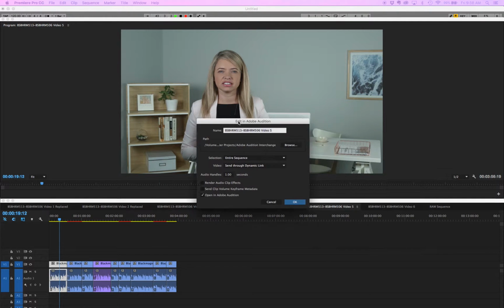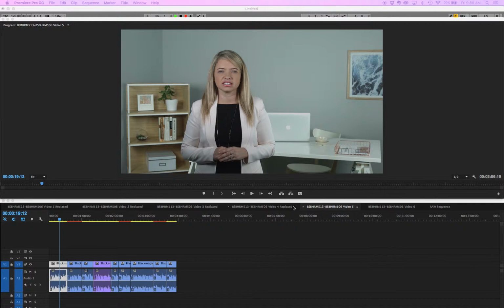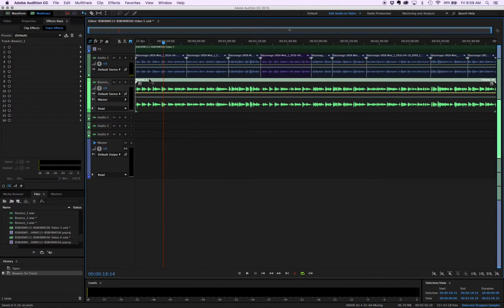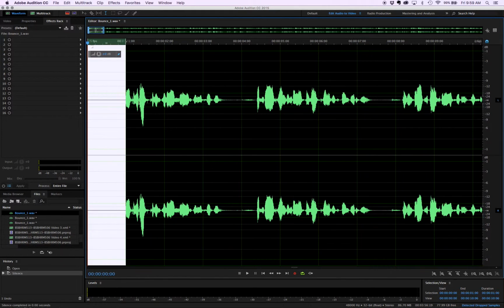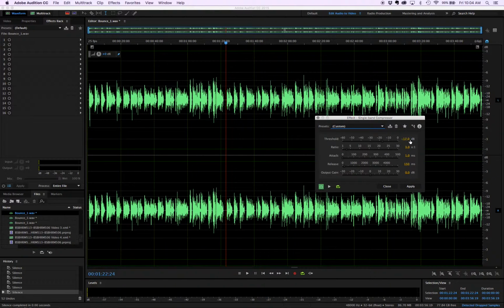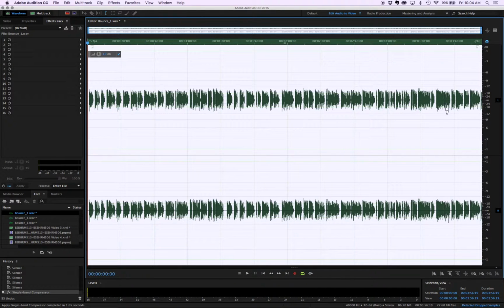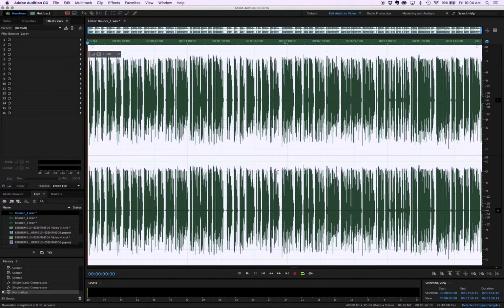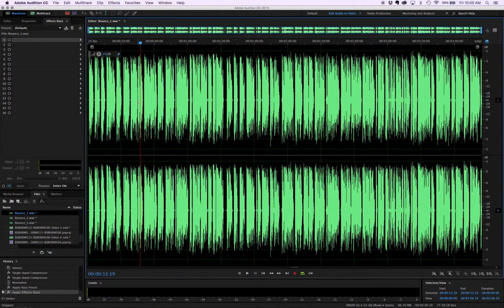Taking AUDIO from Premiere Pro CC to Adobe Audition CC and back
Purchase Adobe Premiere Pro CC | 1 Year Subscription (Downloadable)
Purchase Adobe Audition CC | 1 Year Subscription (Downloadable)

A quick tutorial on my workflow for taking audio from Premiere Pro CC through to Adobe Audition CC where I clean it up, and finally show you how to bring it back into Premiere Pro CC.

SEND ME STUFF:
Michael Drowley
C/O Pendula
Robina Town Centre
Queensland Australia, 4230

ABOUT ME:
Bored of design engineering after a solid 10 year stint - I took a massive leap of faith and started my own video production company, Pendula. Become part of the journey so far, the highs, the lows, the triumphs and challenges AND subscribe for great content to help you up your game in all things video production and creative.